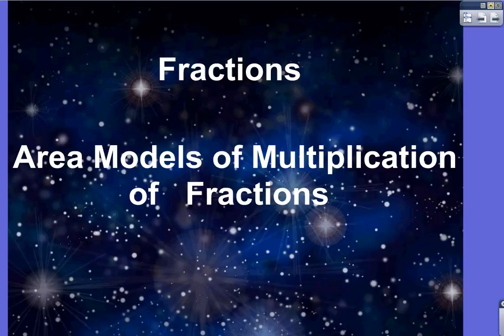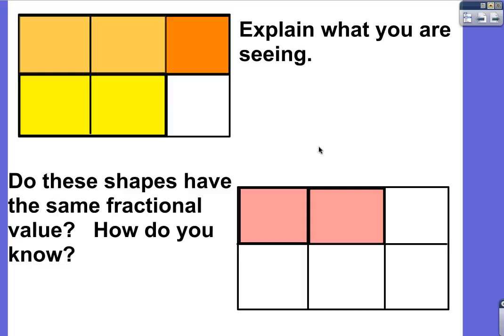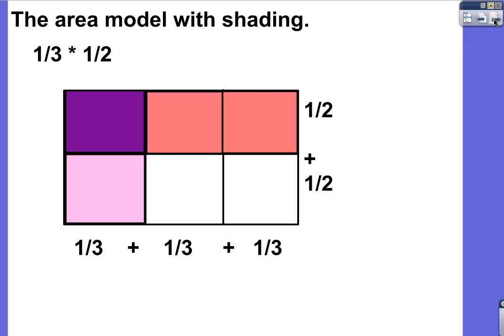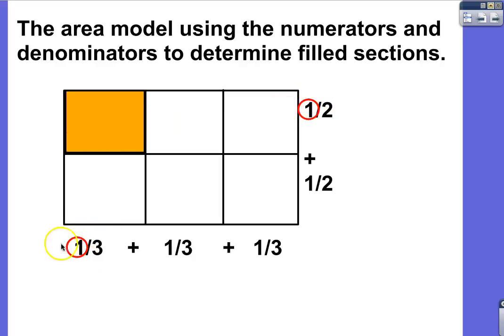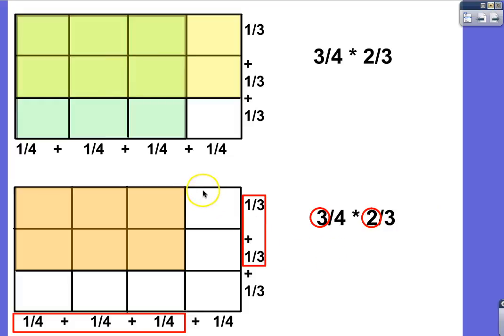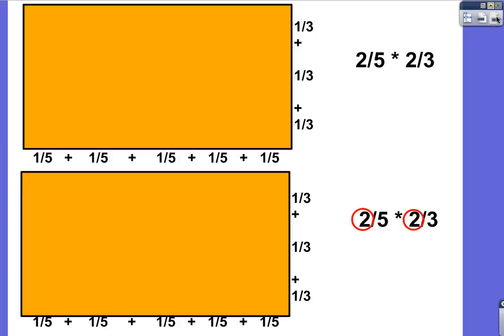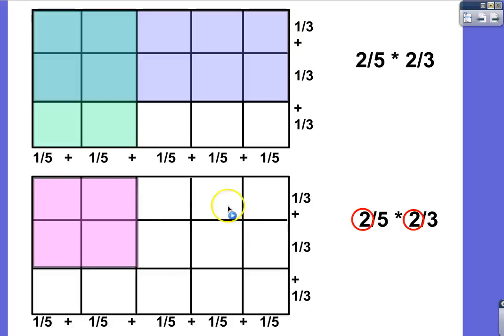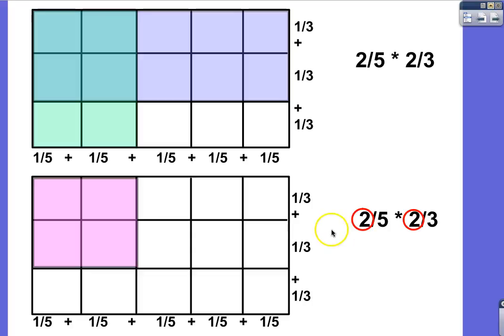multiplying fractions area model